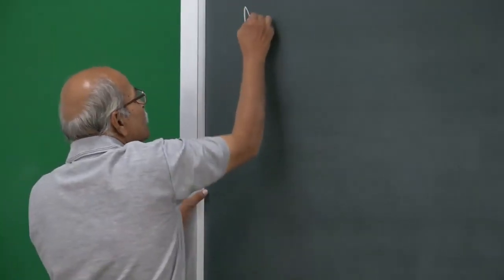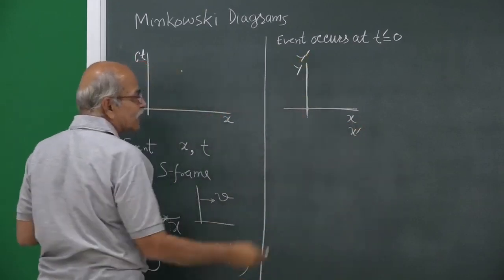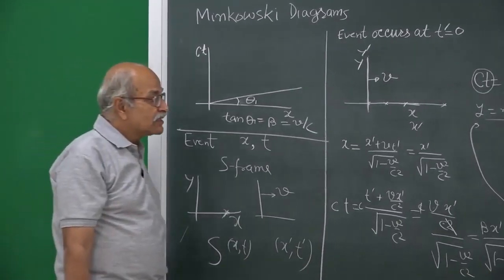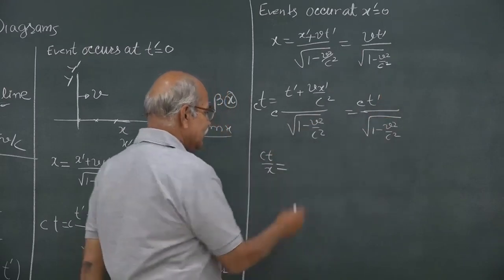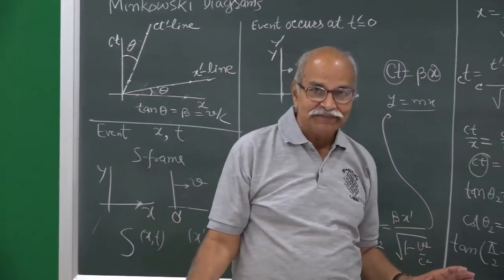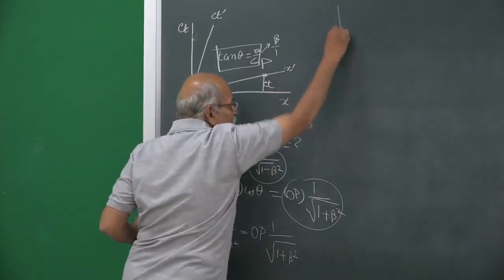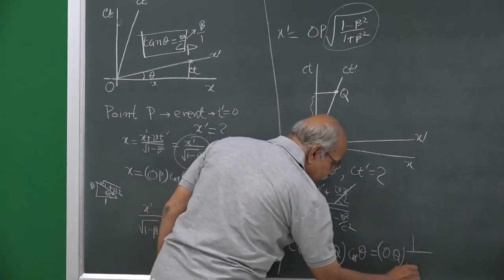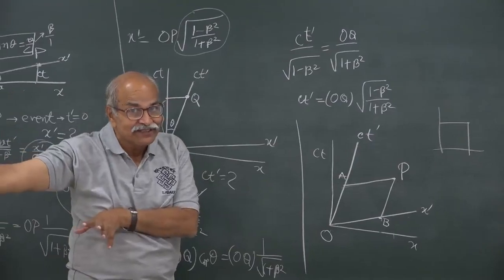W10 01 Lorentz transformation in Geometry | HC VERMA | GDS K S